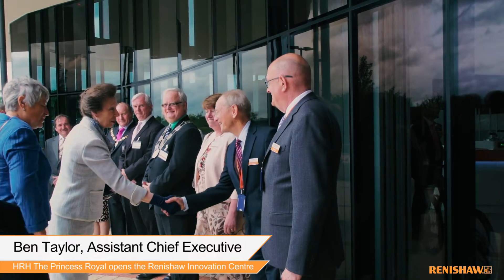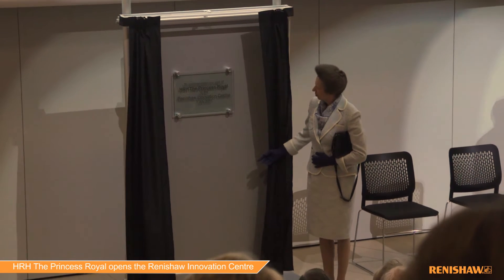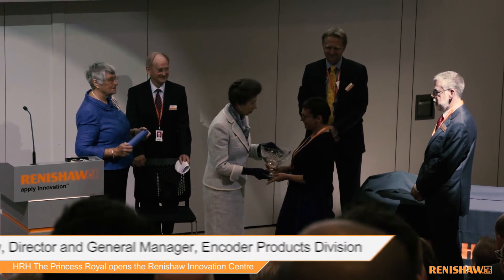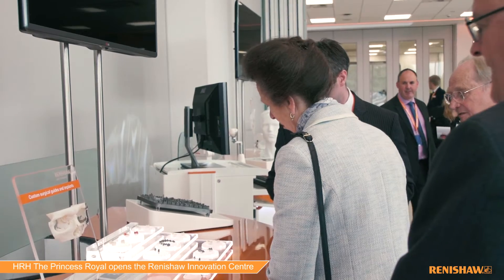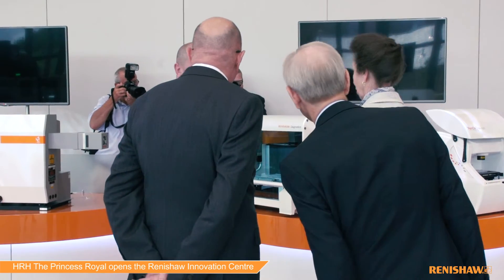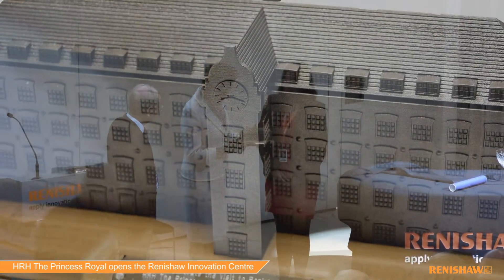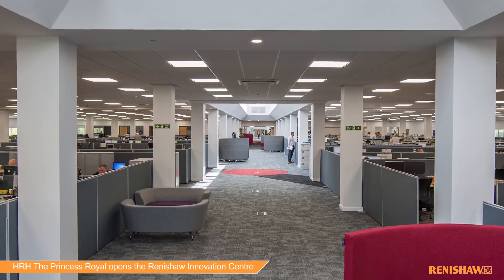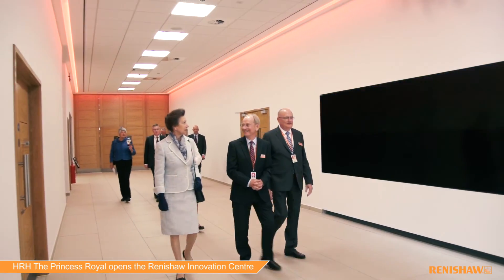The Princess Royal opens the Renishaw Innovation Centre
The Princess had a tour of the building where she was shown a range of Renishaw's technology including metal 3D printing, position encoders, dental and maxillofacial products, systems for infectious disease diagnosis, plus products for neurosurgery. She met long serving employees who were present when she last visited Renishaw in 1980 and was presented with a 3D printed titanium replica of the company's 1802 mill HQ building.